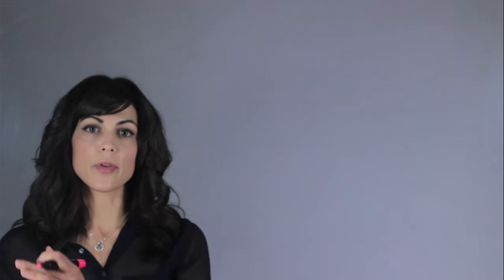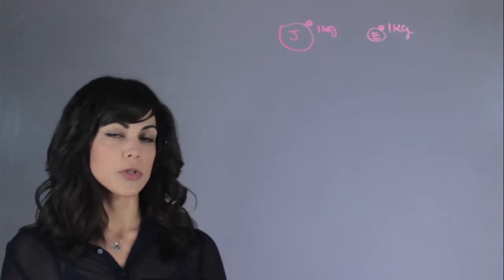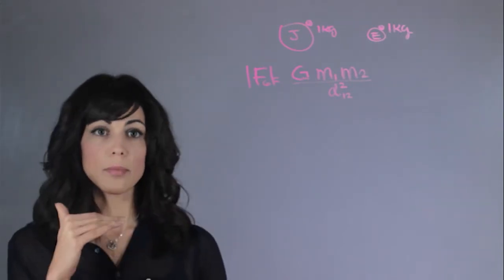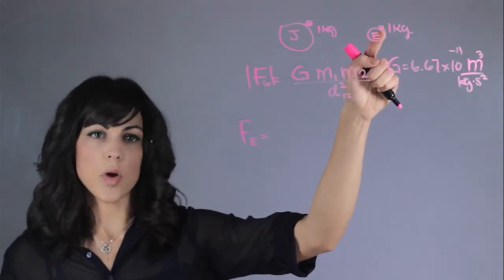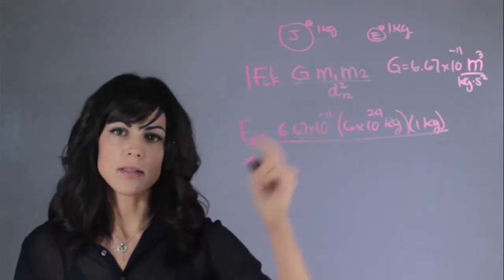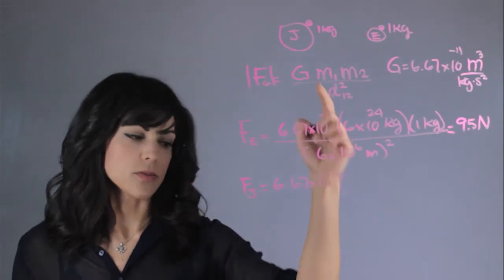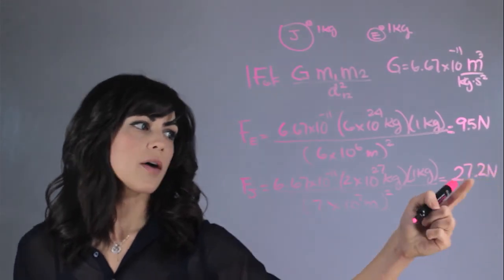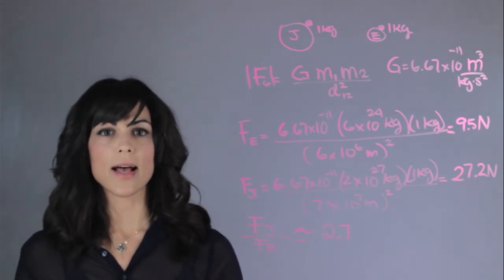Which Planet Has the Strongest Pull? : Planets & Moons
The gravitational pull of a planet depends directly with mass. Find out which planet has the strongest pull with help from an experienced astronomy professional in this free video clip.